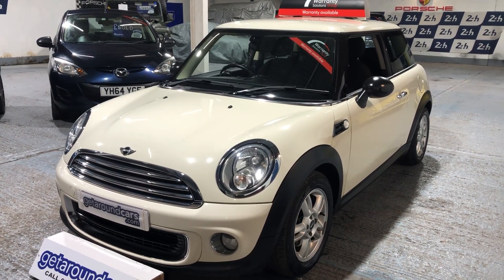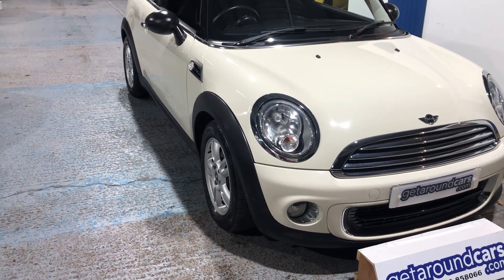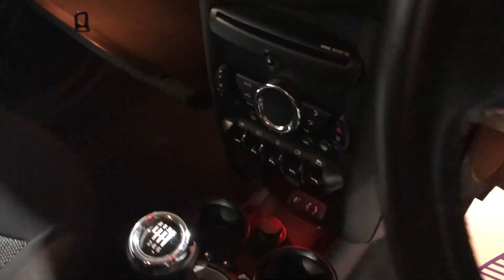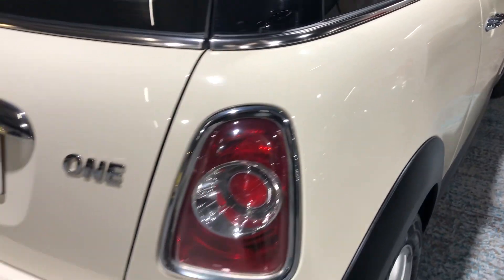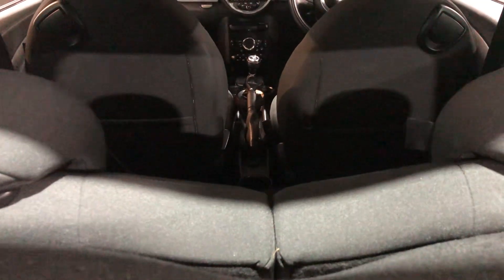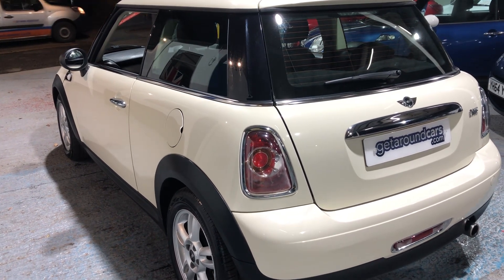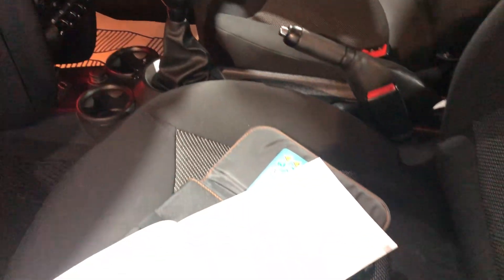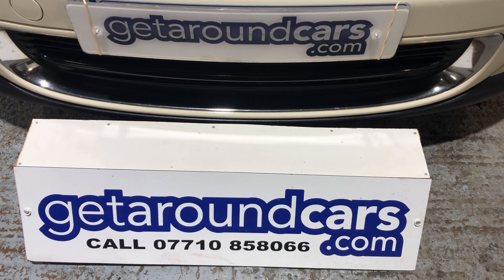Mini ONE 1.6 Petrol Stop/Start 6Speed Manual 3door Hatchback